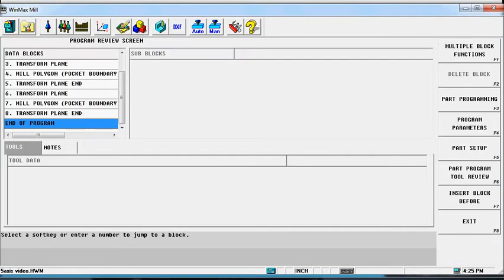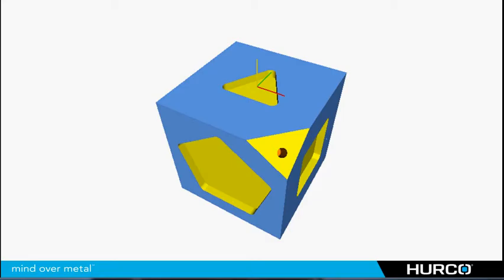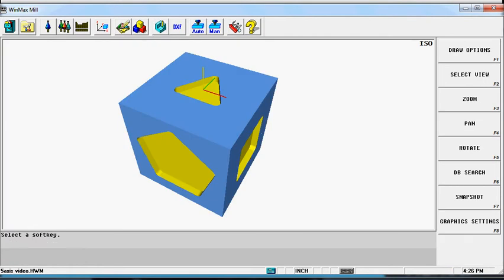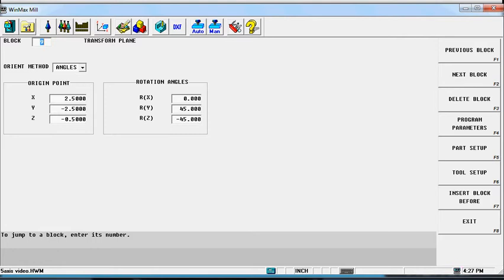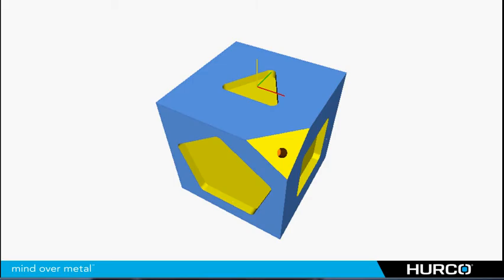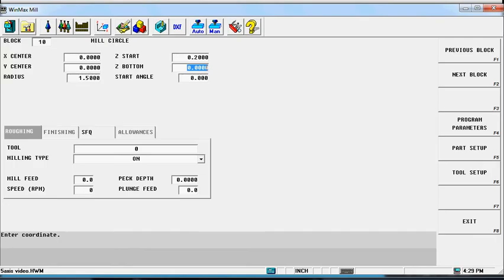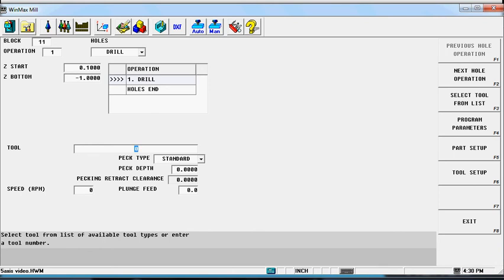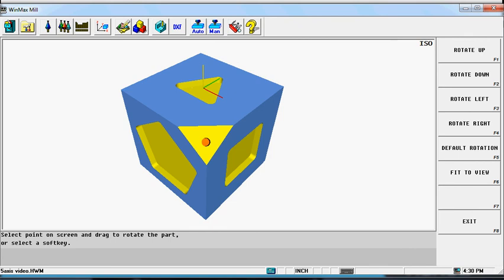Transform Plane - compound angles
Video Six...programming compound angles and multiple data blocks.